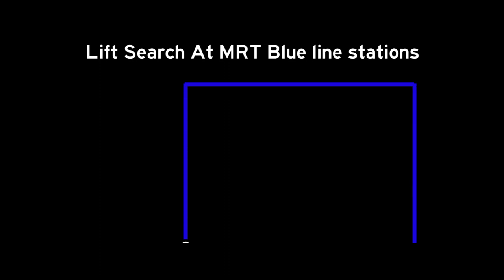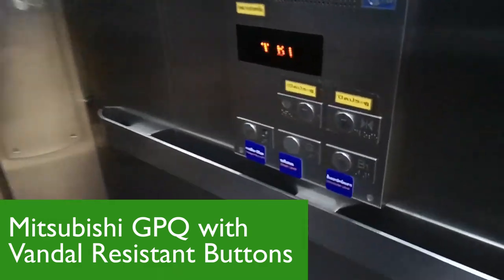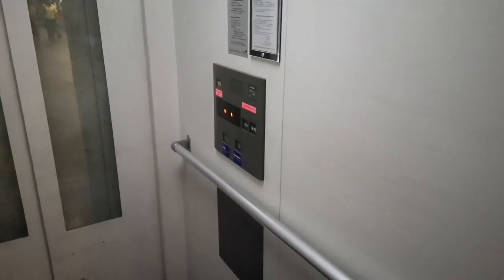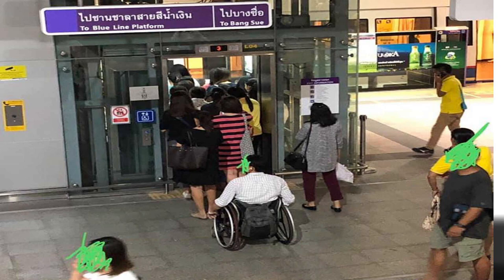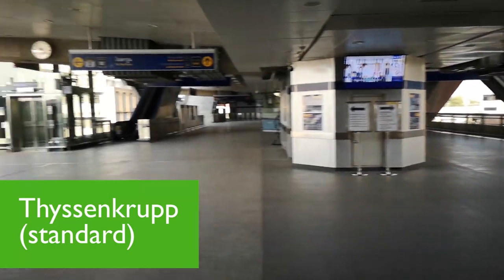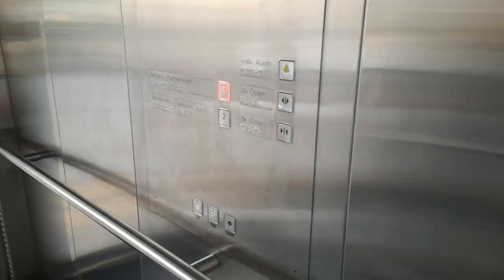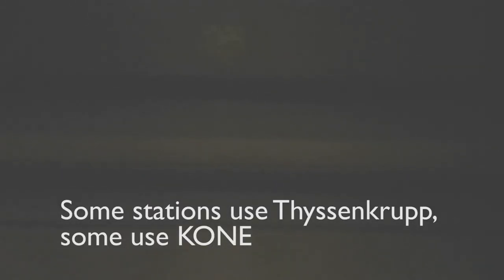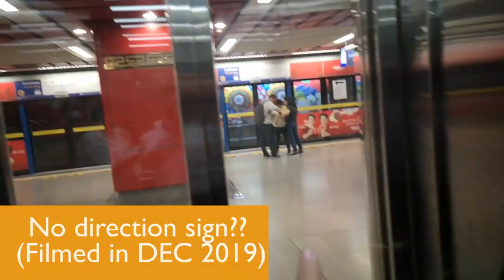Lift Search At MRT Blue line stations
The station are built in stages, each had their own lifts. They were built in 2004 and then expanded in 2016 and 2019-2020.